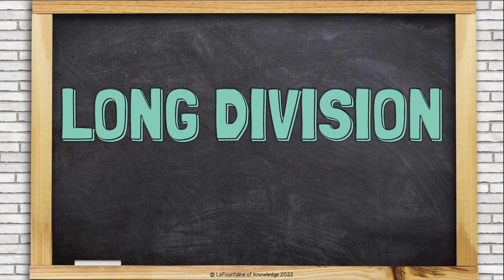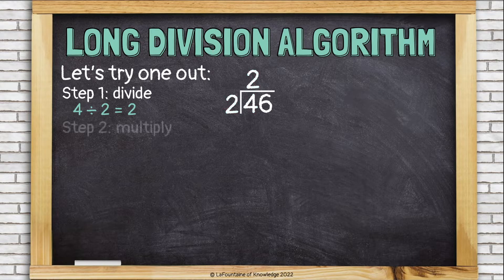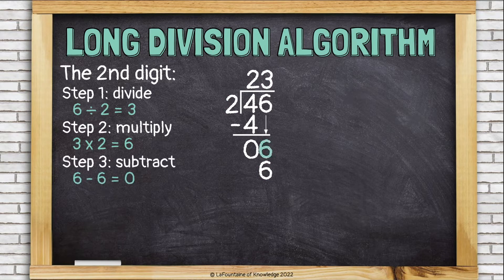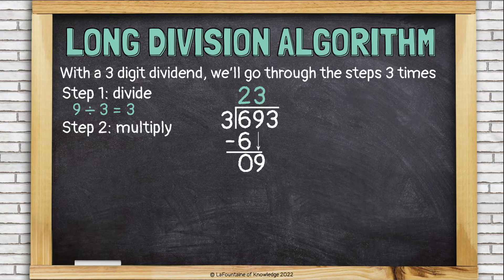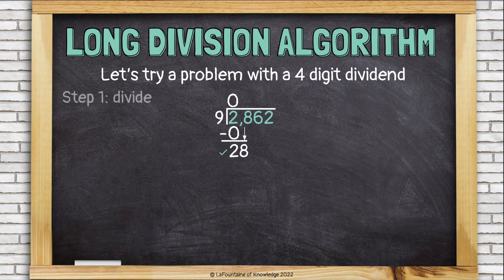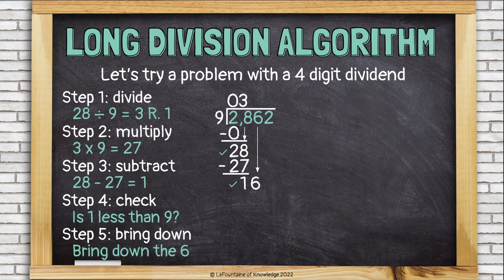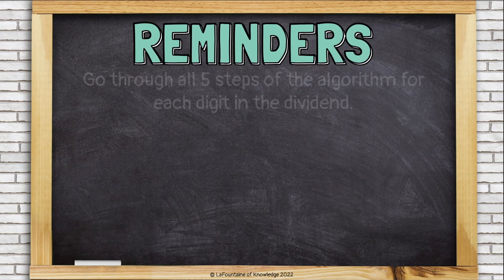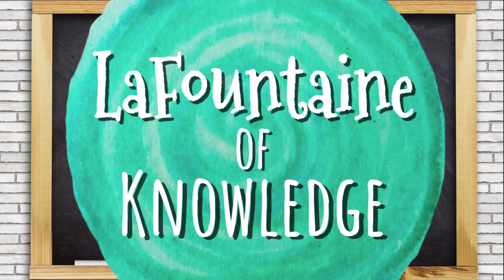Long Division Using the Standard Algorithm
This video demonstrates how to use the standard algorithm for long division with 2, 3, and 4 digit dividends and 1 digit divisors. It also includes remainders. The video walks students through several examples step by step and uses the mnemonic "Does McDonalds Sell Cheeseburgers" to help students remember the steps to the division algorithm: divide, multiply, subtract, check, and bring down. Click this link for lesson materials that go along with the video